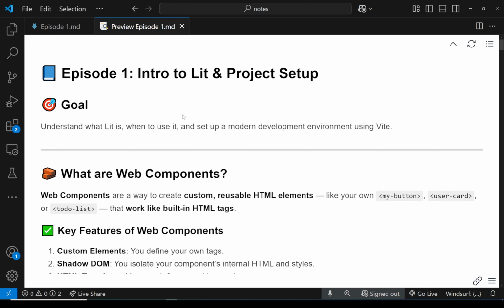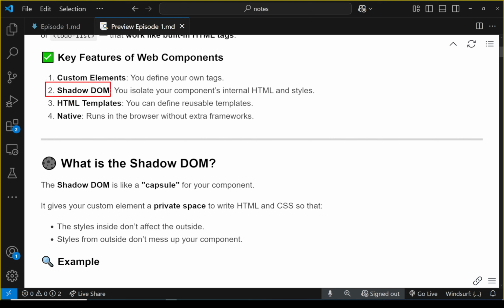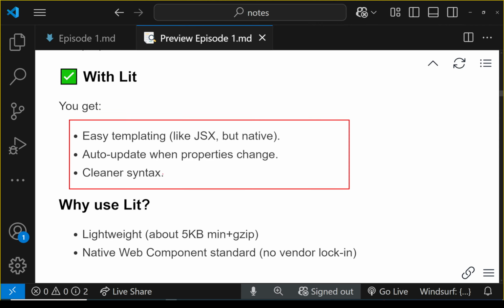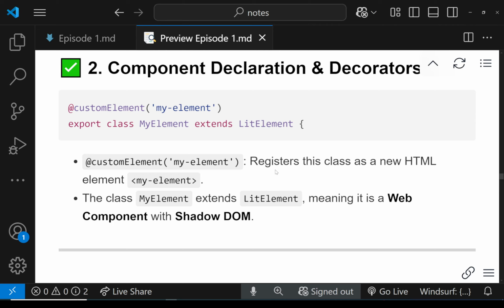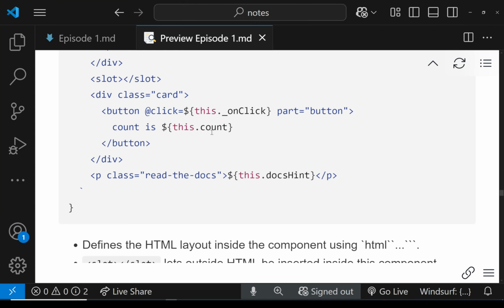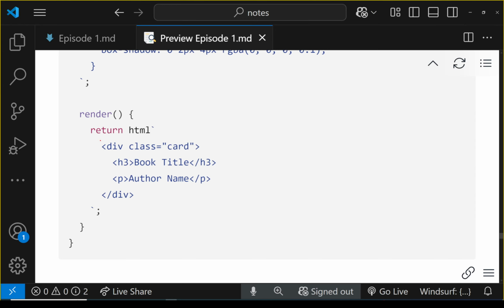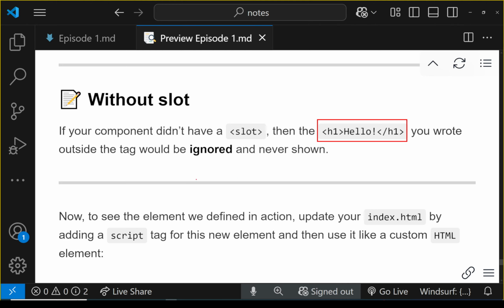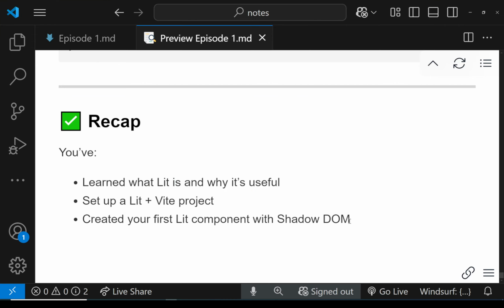Learning Lit and Web Components #1 - Introduction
In this episode, we introduce the Lit library and the concept of Web Components. You'll learn why Lit exists, what problems it solves, and how it fits into the broader frontend ecosystem. We'll also touch on the benefits of using native browser APIs, and how Lit makes working with them more approachable and productive.